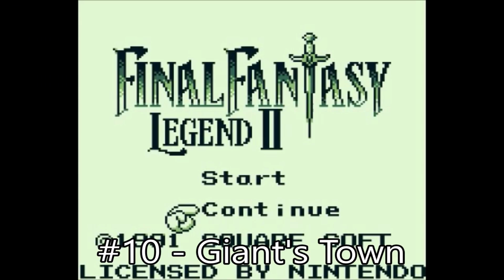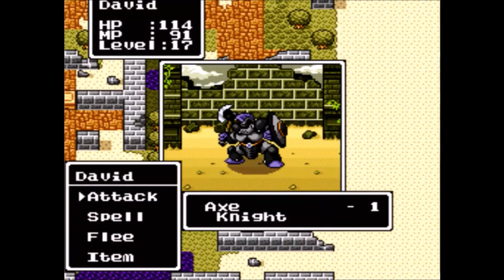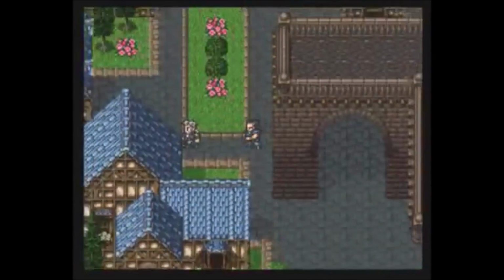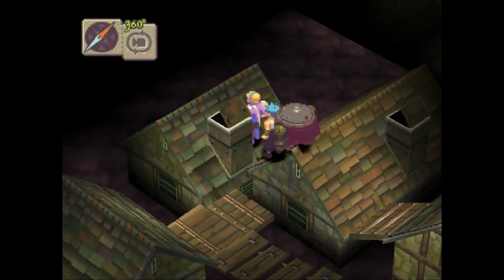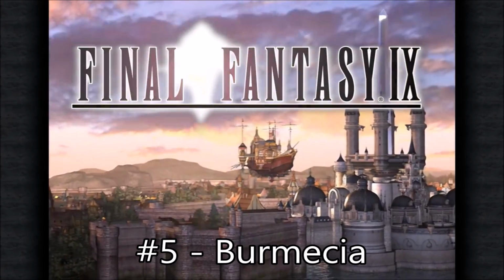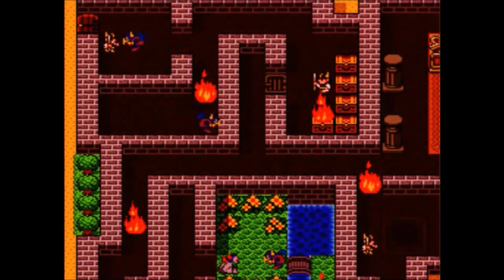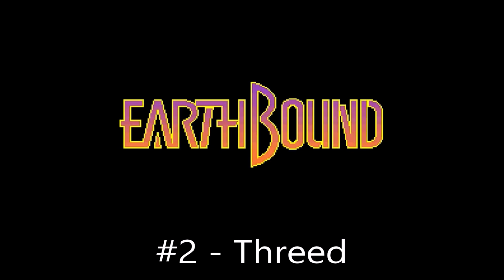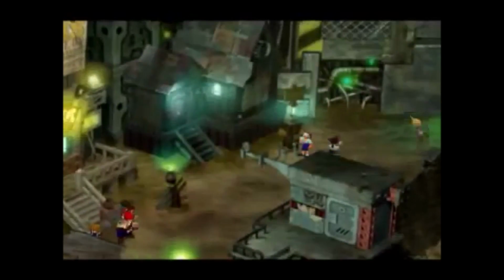Top 10 Best RPG Battleground Towns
You all know those towns.. you know, the one's that aren't really towns because battles happen there just like a dungeon, well, that's what we are celebrating today! Did I miss any? What are your favorite battleground towns and why?